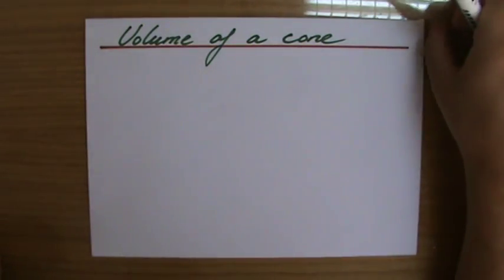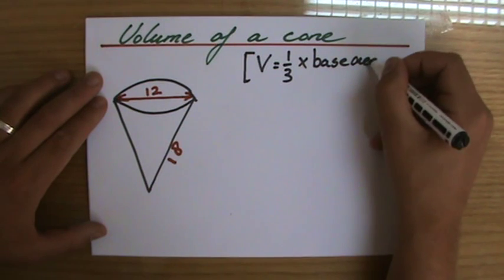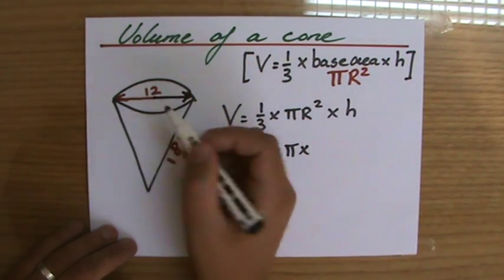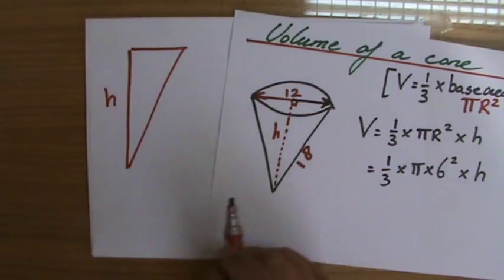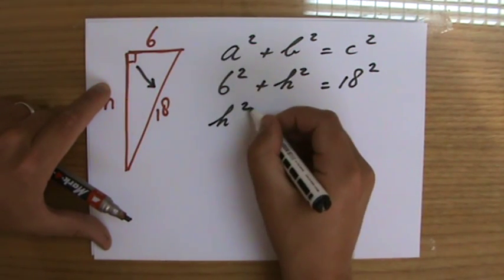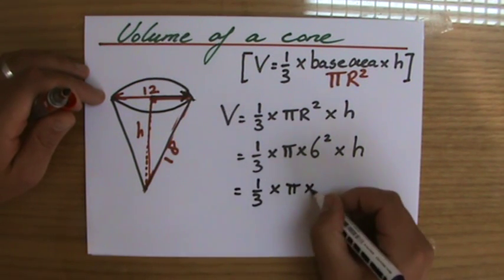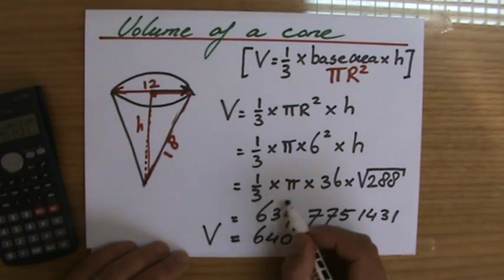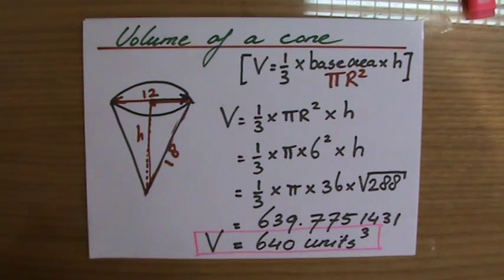How to calculate Volume of a cone - Mensuratioin Help - ExplainingMaths.com IGCSE and GCSE maths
This video will show you an example question about how to find the volume of a cone.  Step by step you will be shown what to do and why. This maths video will explain this IGCSE and GCSE mathematical topic to you by providing example questions.  You can use these maths activities for your math revision to do better on your IGCSE GCSE exam paper. Check for more maths help and FREE resource, activities and worksheets.